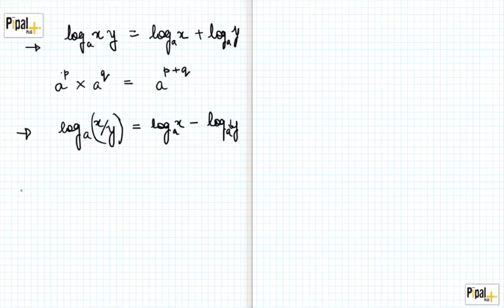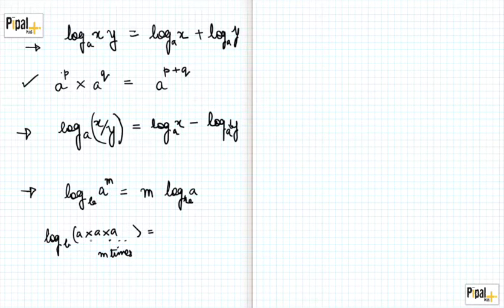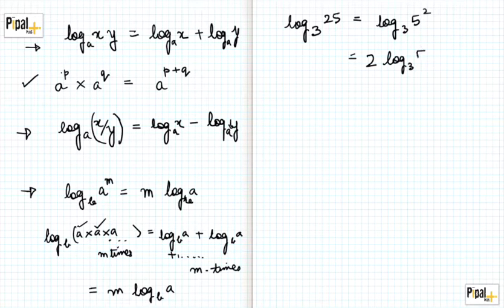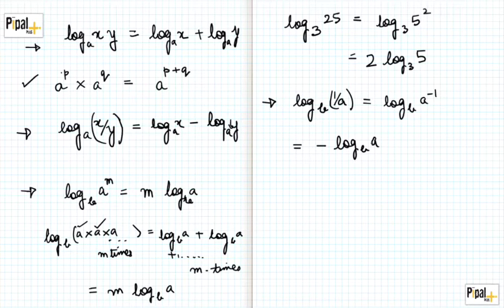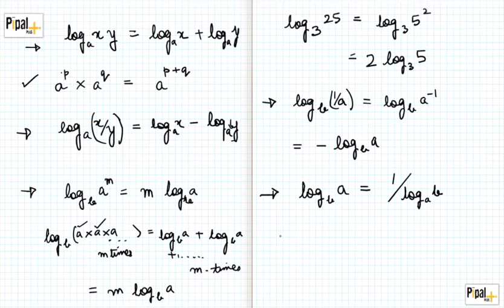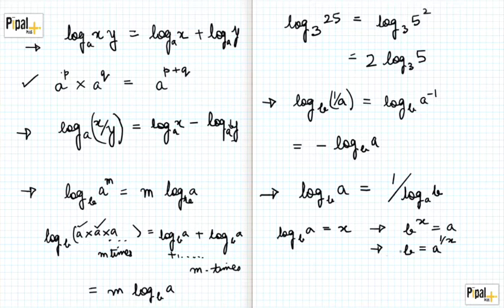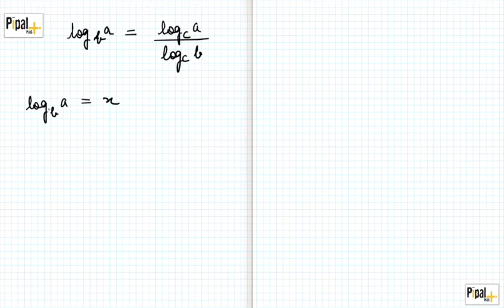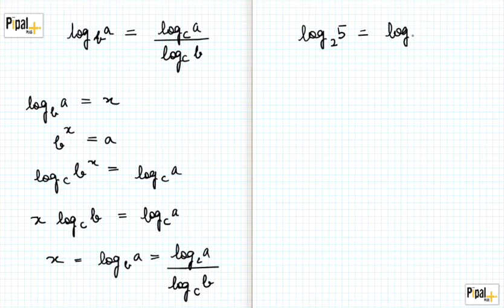QA11 01c Log Basics3